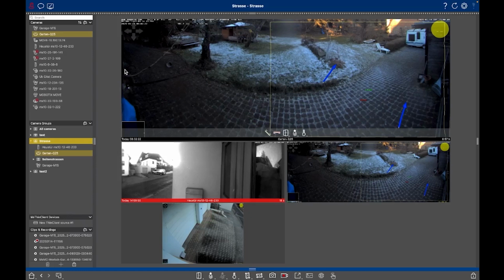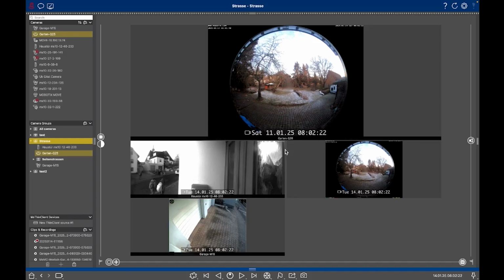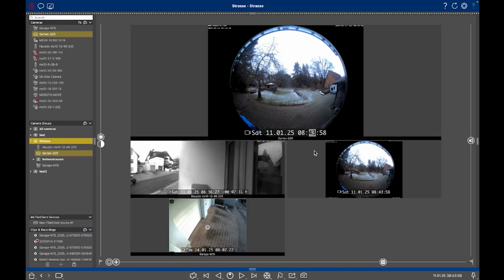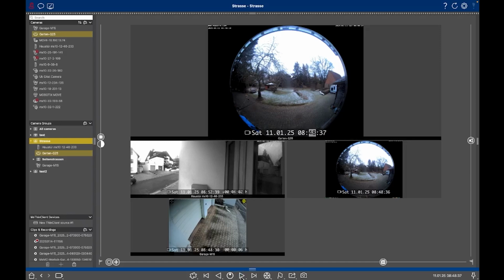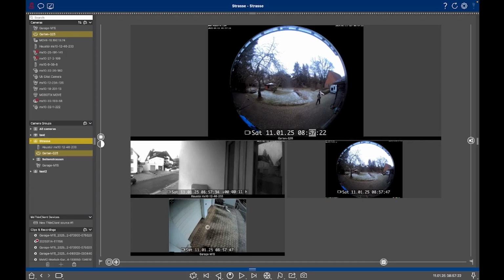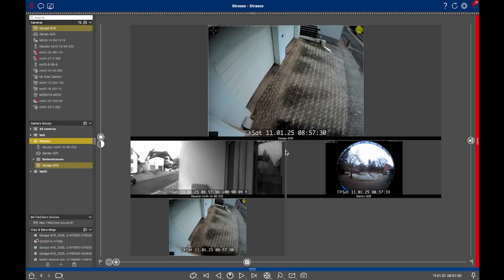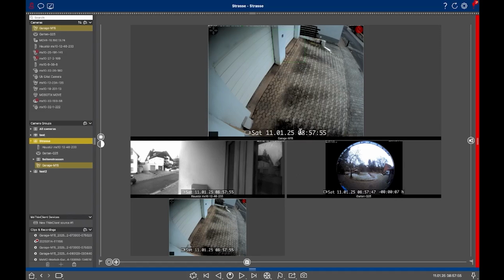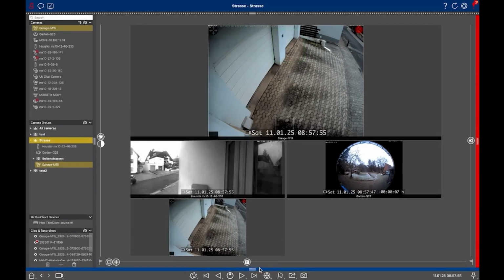MOBOTIX ManagementCenter - Grid Playback [EN]